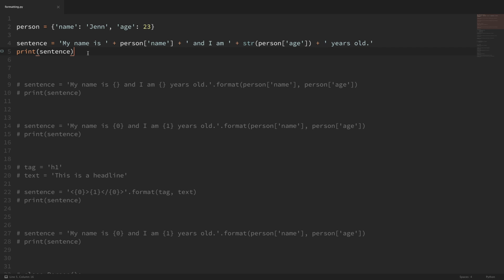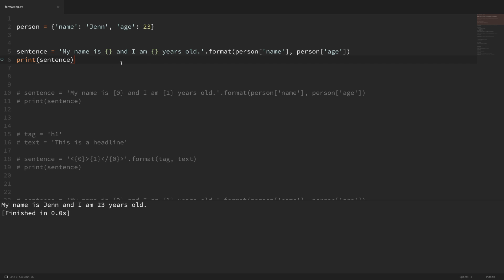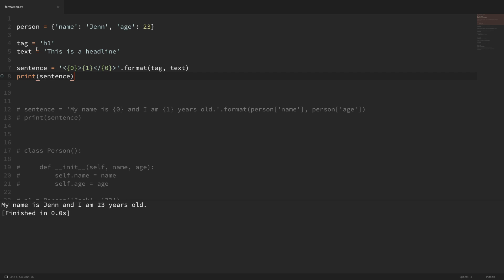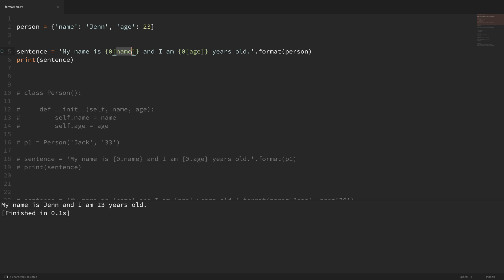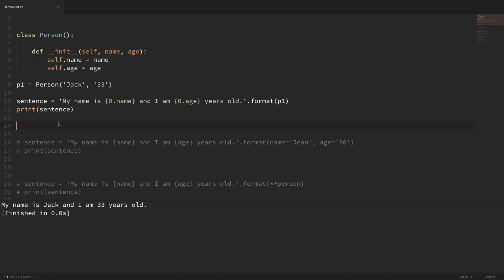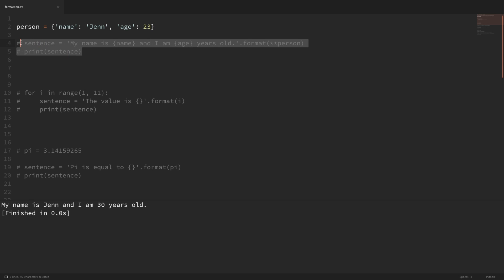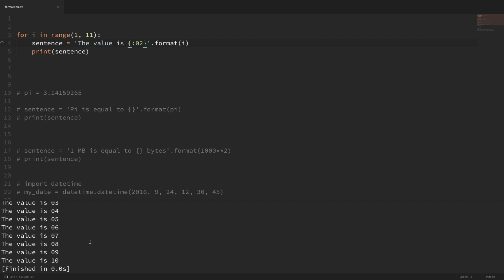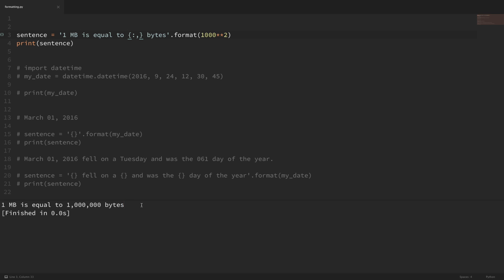Python Tutorial: String Formatting - Advanced Operations for Dicts, Lists, Numbers, and Dates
In this Python tutorial, we will be learning how to perform some advanced string formatting operations. Formatting our strings allows us to display our information in exactly the way we would like it to be displayed. Everyone, in almost all areas of Python programming, comes across a situation where they need to format a data type in a specific way. Let's get started.

✅ Equipment I Use and Books I Recommend: